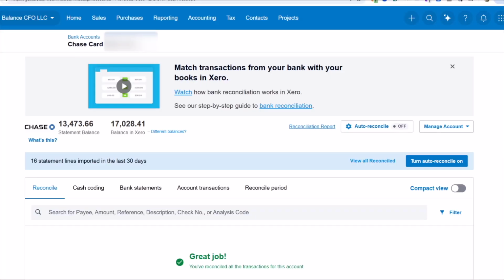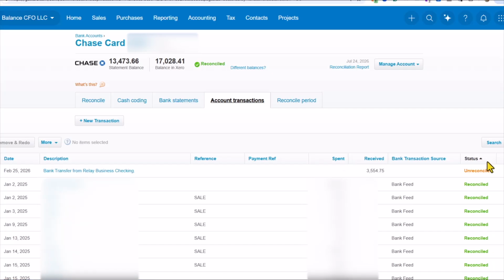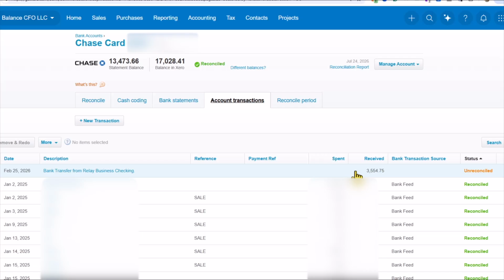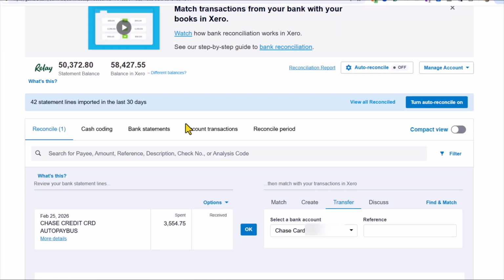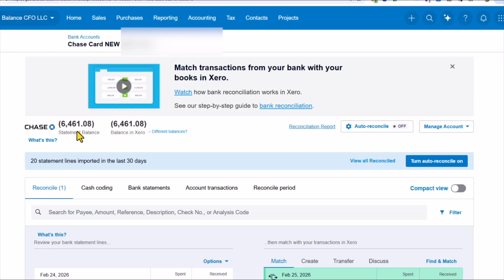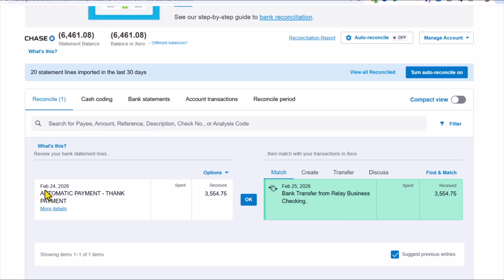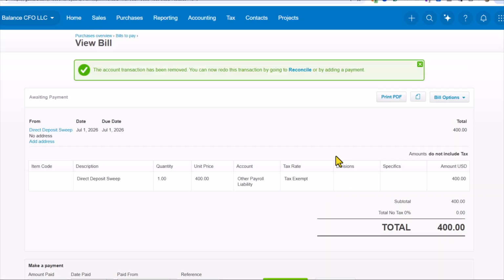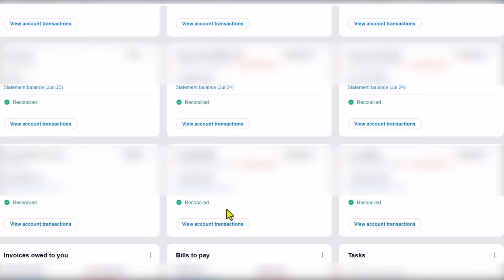Fix a Bank Balance Mismatch in Xero in Under 5 Minutes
Your Xero balance won't match your bank statement, and you've already reconciled everything? Don't panic. This is one of the most common Xero problems, and it's usually a quick fix once you know where to look.

In this video, I walk through exactly why your statement balance and your Xero balance stop matching, then I share my screen and troubleshoot a real mismatch from my own books, from finding the problem transaction to fixing it in under 5 minutes.

Have questions for Jamie?
Join us for our next Power in Numbers Live Show.

// WATCH THESE OTHER VIDEOS NEXT //

// FOLLOW ME //